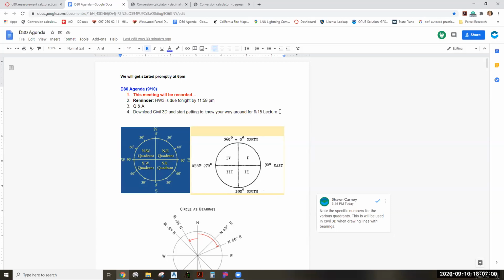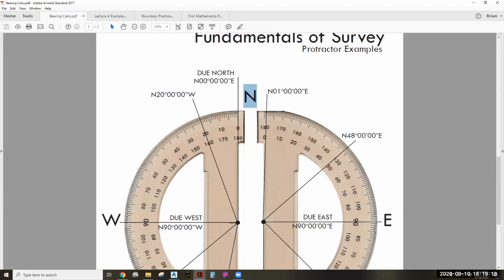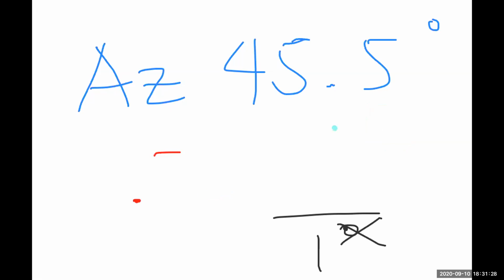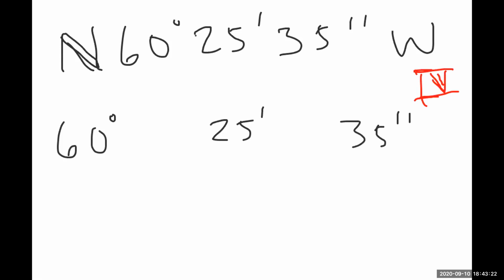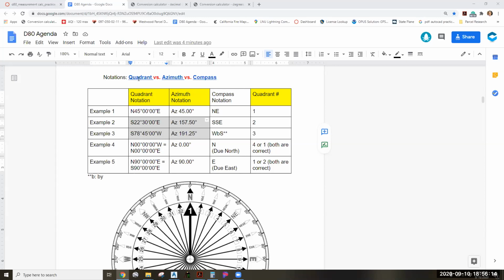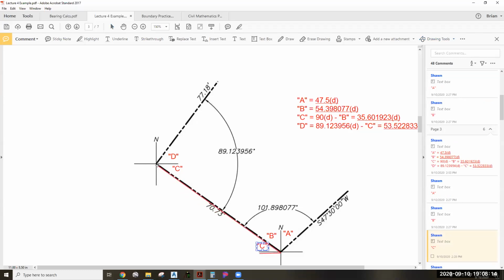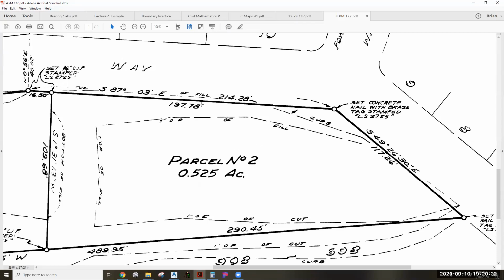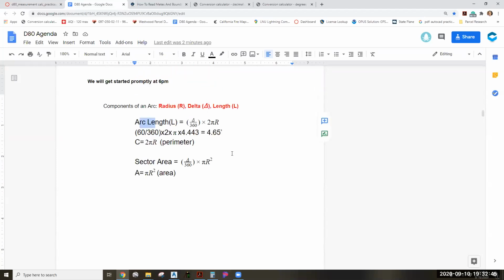DRAFT80: Compass, Azimuth, Bearing Notations